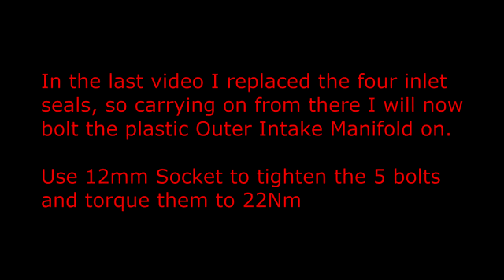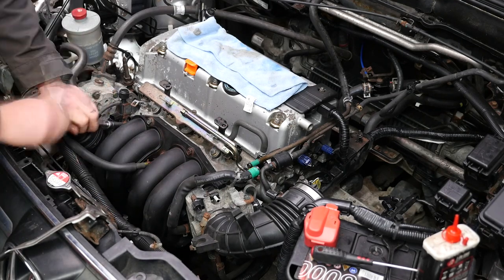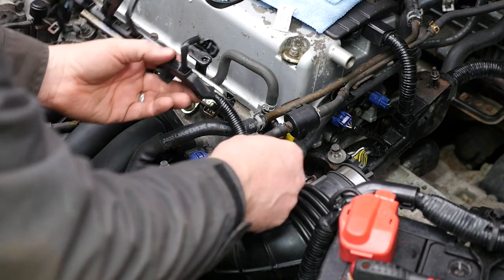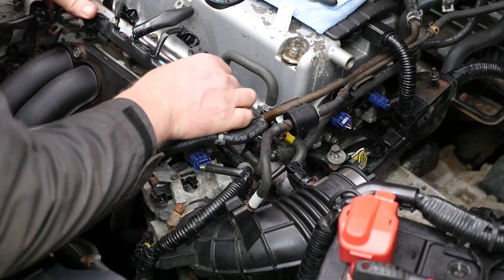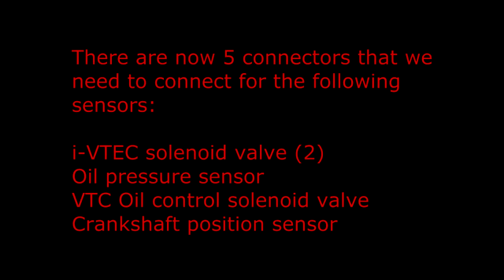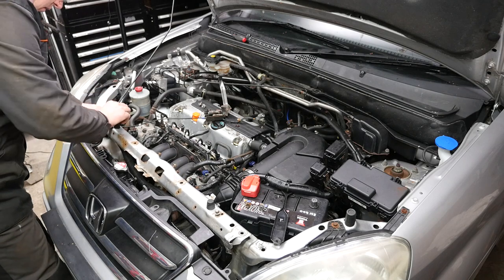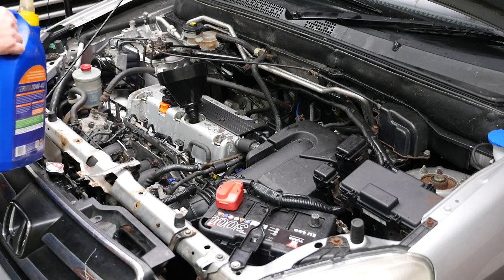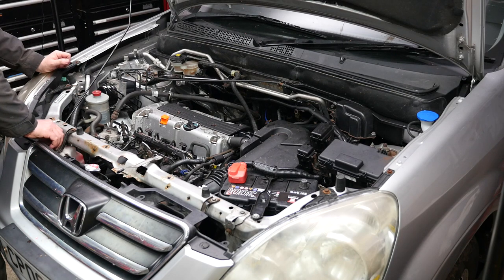Final Part 10 - Honda CRV 2 Litre K20 A4 Head Gasket Repair 🚗where I start the car and it Passes MOT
1️⃣ Facom Long Tips Pliers 🕔 02:40 🚧
2️⃣ Rothenberger Water Pump Plier 🕔 11:26 🚧
3️⃣ Sealey Rechargeable LED Lamp 🕔 14:21 🚧
4️⃣ Dewalt LED Torch 🕔 14:21​ 🚧
5️⃣ Sealey Extra-Long Metric Set 🕔 15:31 🚧
6️⃣ Pressol Funnel 🕔 20:53​ 🚧
7️⃣ Valvotech 5W30Engine Oil 🕔 20:53 🚧
8️⃣Comma Super Red Antifreeze/Coolant 🕔 22:08 🚧
9️⃣ Laser Spark Testers 🕔 24:35 🚧
🔟 Coats & Gaiters Recommended 🚧

⬇️Timecodes
00:00 Introduction
00:36 Replace Plastic Outer Inner Manifold
11:00 Radiator Coolant Hose
11:59 Air Filter Assembly
13:53 Connect 5 sensors
14:52 Auxiliary Drive Belt
15:40 Bonnet T Bar
20:08 Injector Earth Lead
20:29 Fill Engine Oil
21:39 Coolant Fill
22:55 Connect Battery
23:40 Trying to Start Honda for the 1st Time
24:35 Spark Plug Testing
24:53 Found £20
25:09 Filled Oil to Correct Level
25:24 Car comes alive
26:54 Off for MOT
27:20 The Arch in Ceredigion
27:33 Teifi Pools
27:44 Photographs
28:24 Credits

📹Some Of The Equipment Used To Create This Video:
1️⃣ Sony Movie Studio 13 Platinum Video Editing Software for the PC
2️⃣ Focusrite Scarlett 2i4
3️⃣ Panasonic GH4 Micro 2/3rds Camera's
4️⃣ Panasonic 12-35mm f2.8 Video Lens
5️⃣ Panasonic 35-100mm f2.8 Video lens
6️⃣ Panasonic 15mm f1.7 Lens
7️⃣ Panasonic DMW-MS2 Shotgun Mic
8️⃣ Rode NT2-A Microphone
9️⃣ Pixapro 1500s LED Lighting Panels

CP06 SXG
CP06SXG
CP06-SXG